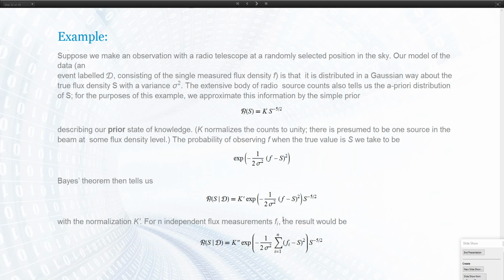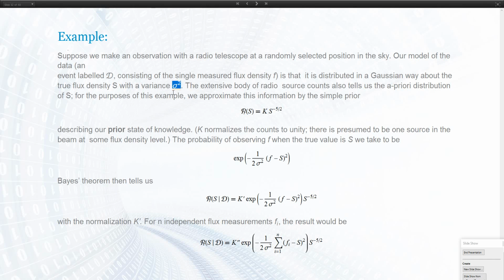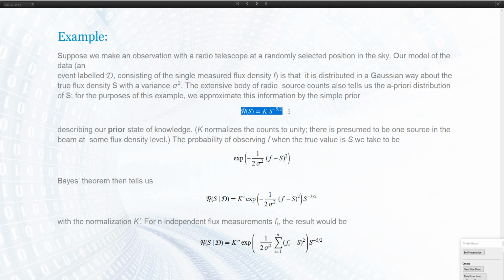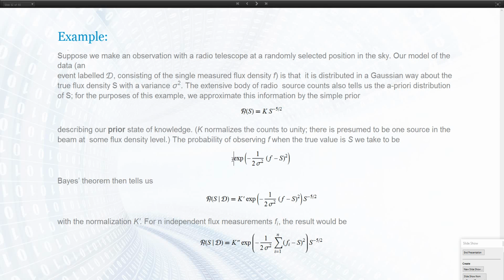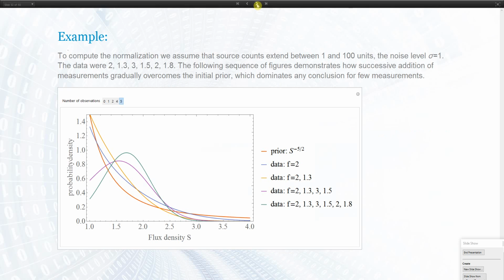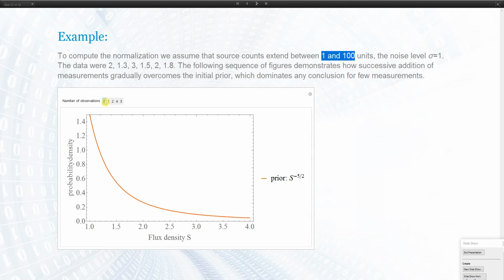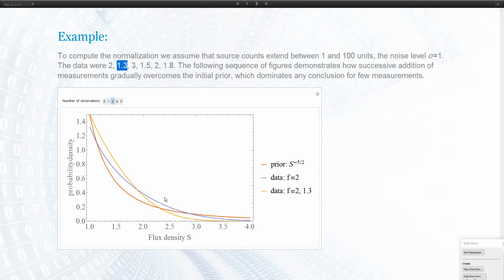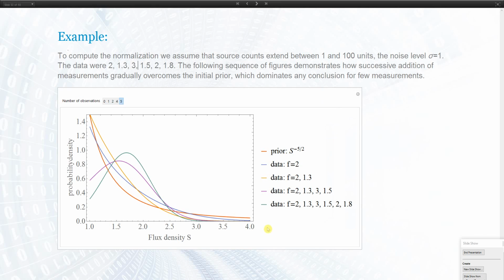Example Bayes Flux density measurements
Data Analysis for Astronomy and Physics
Sommersemester 2017
J.W. Goethe Universität, Frankfurt am Main
Vorlesung: 4 - Wahrscheinlichkeiten

Example on Bayes theorem - we discuss how to compute a probability distribution of radio flux measurements based on observed data.